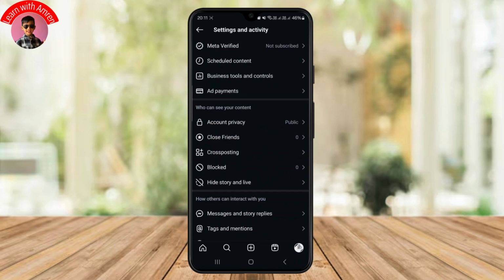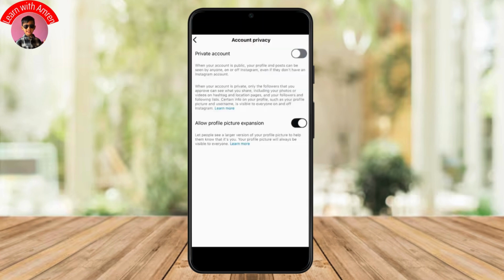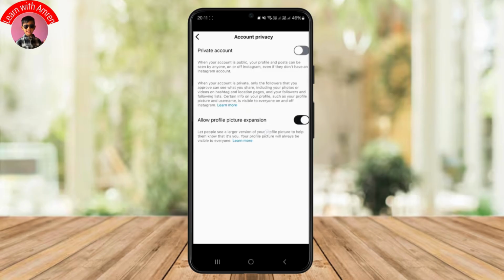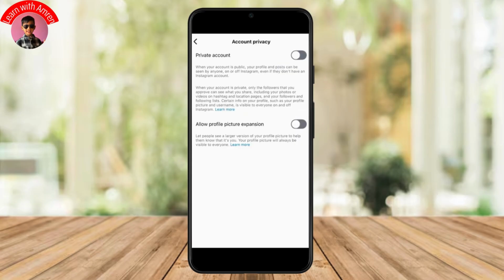How to Disable Instagram Profile Picture Zoom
How to Disable Instagram Profile Picture Zoom (2025)!

Want to stop Instagram from zooming in on profile pictures? This video will guide you through the steps to disable Instagram profile picture zoom quickly and easily. Whether you're wondering, "How do I turn off profile picture zoom on Instagram?" or need help adjusting your settings, this tutorial has you covered. Learn how to prevent Instagram from enlarging profile pictures and keep your profile looking just the way you want. Watch now to find out how to disable Instagram profile picture zoom today!

Timestamps:

00:00 How to Disable Instagram Profile Picture Zoom
00:10 How Do I Turn Off Profile Picture Zoom on Instagram?